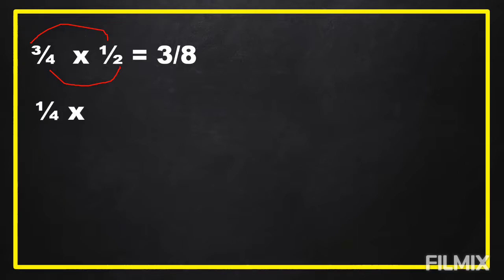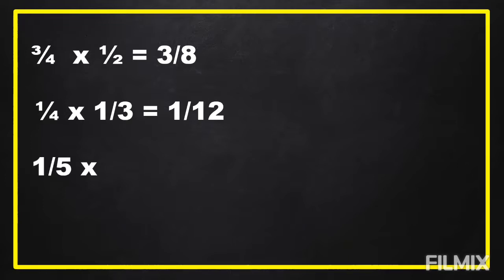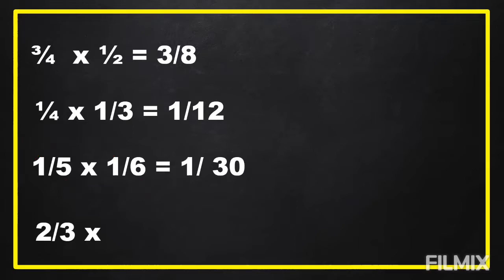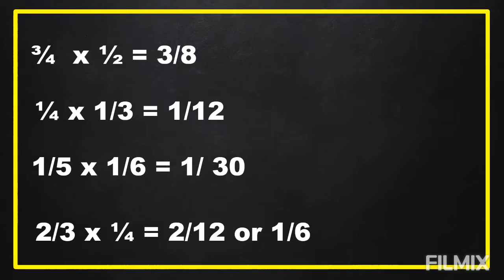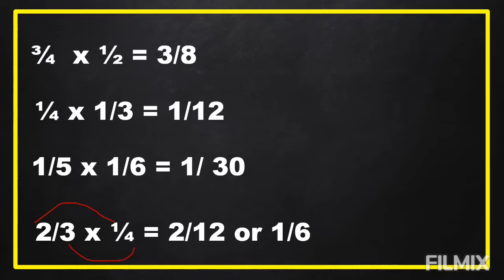Multiplying Mentally Proper Fractions with Denominators up to 10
This video is all about Multiplying Mentally Proper Fractions with Denominators up to 10